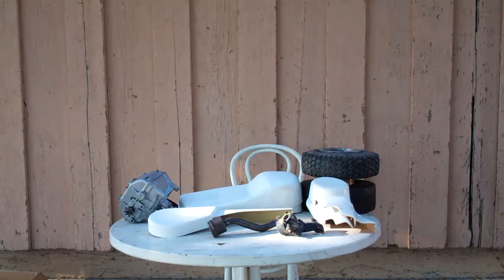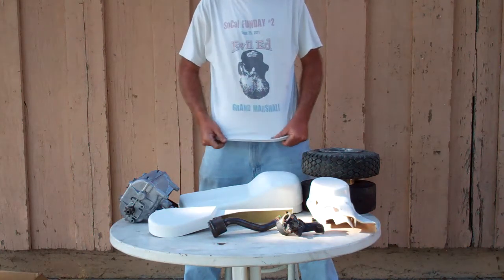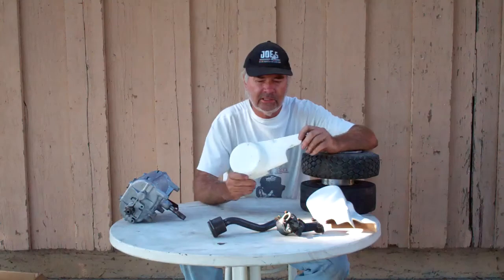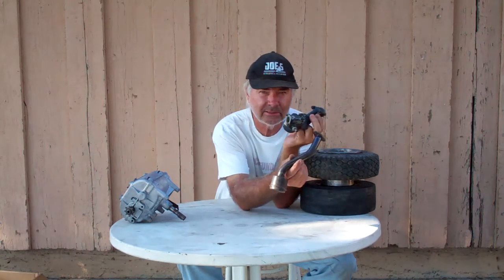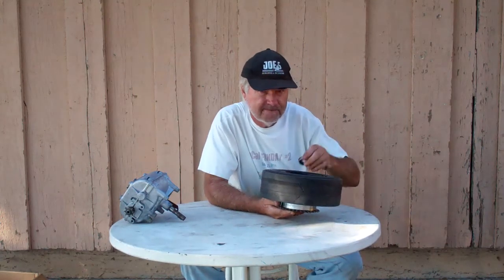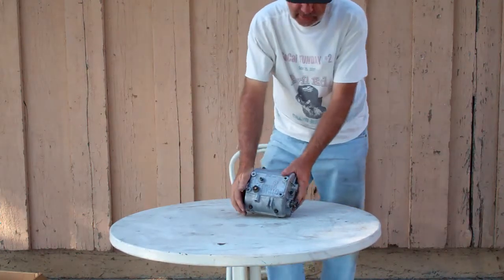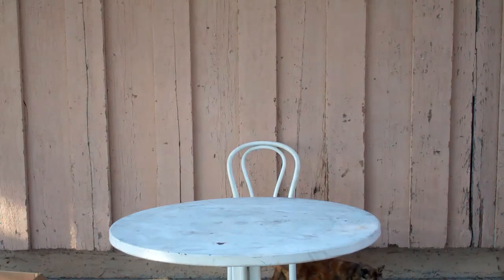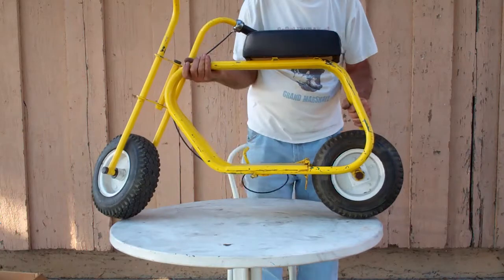Mac's Swapmeet Treasures SoCal 9-8-13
Short video of the stuff I bought at a local Car Swapmeet here in SoCal on September 8,2013.